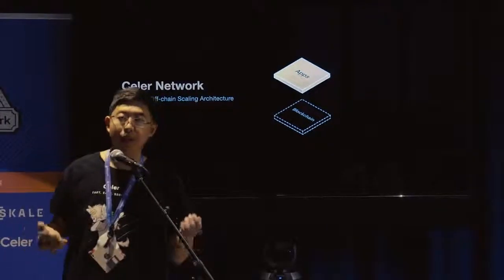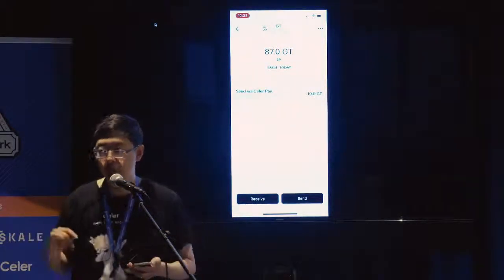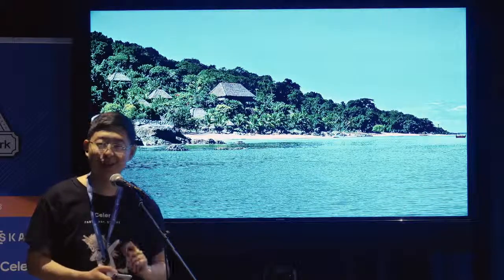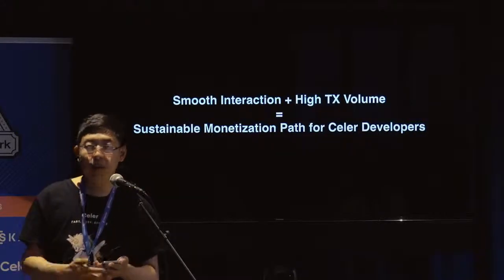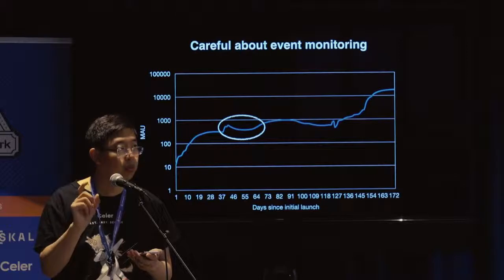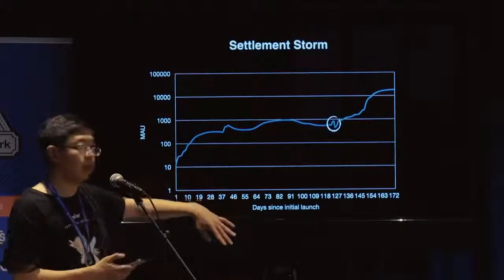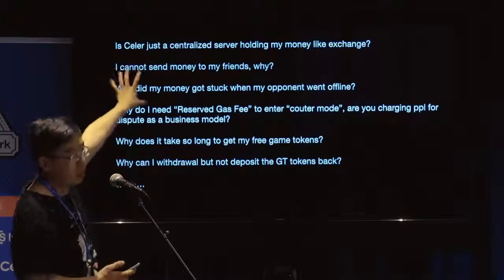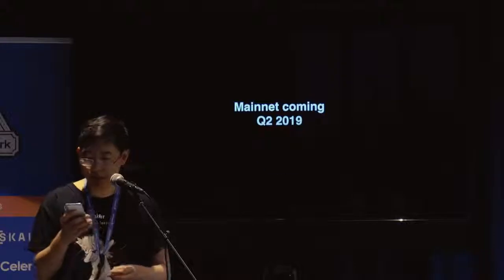Celer Network: Lessons Learnt from Running the Largest Generalized State Channel Network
The team from Celer explains the lessons learnt from running the largest generalized state channel, at a workshop at ETHNewYork.

ETHNewYork was a hackathon organized by ETHGlobal and a team of hackers, developers and enthusiasts interested in building and creating in the ethereum ecosystem. ETHNewYork ethereum focused hackathon took place May 8-10,2019 at New Lab at the Brooklyn Navy Yard.